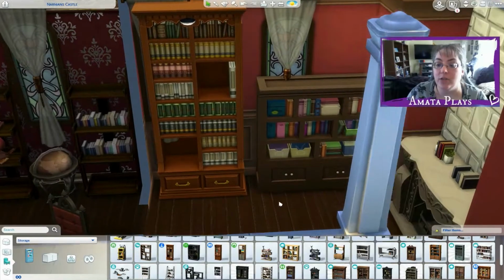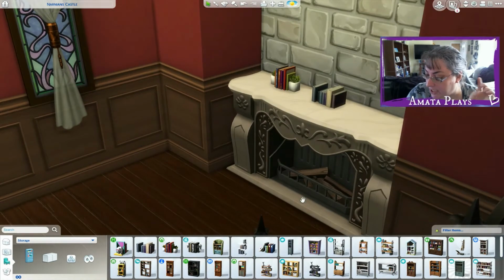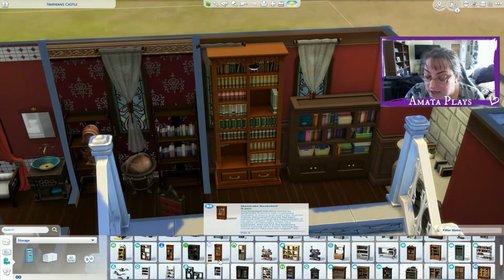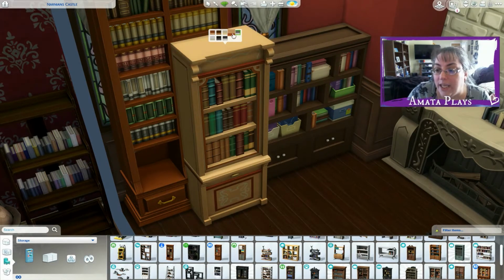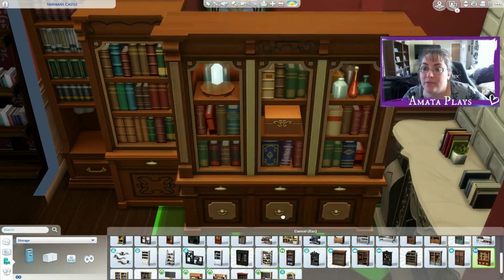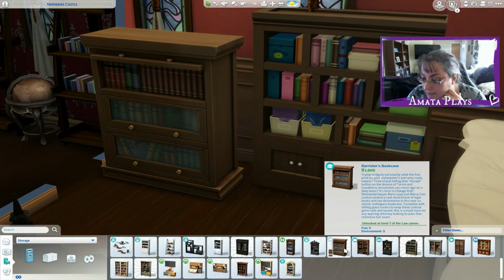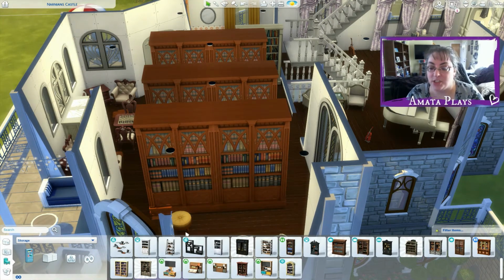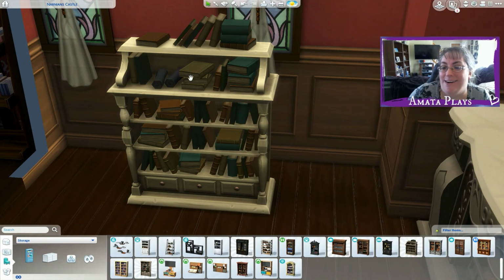EA Hates Builders and Bookcases!!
Today on Amata Rants: I have a lot to say about books and bookcases in The Sims 4. Why does EA hate us so much? WHY?!!!